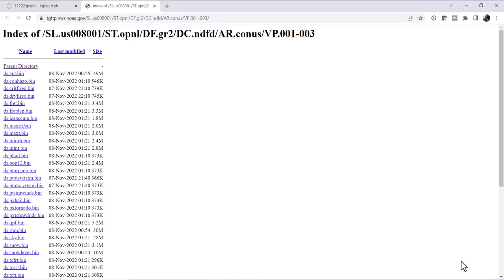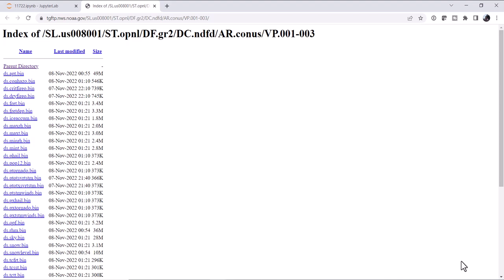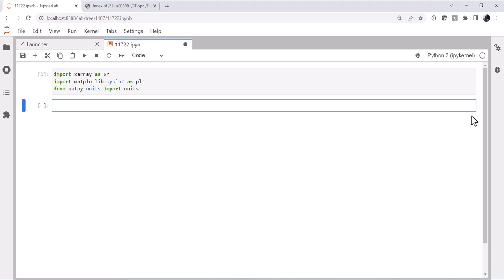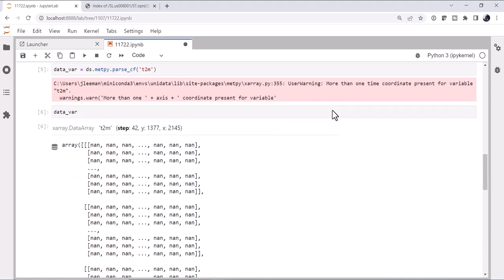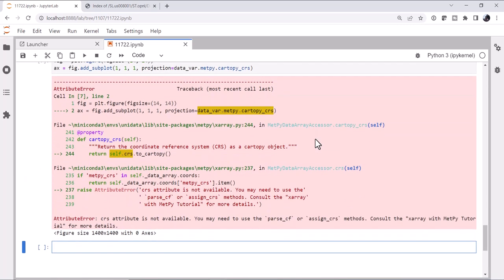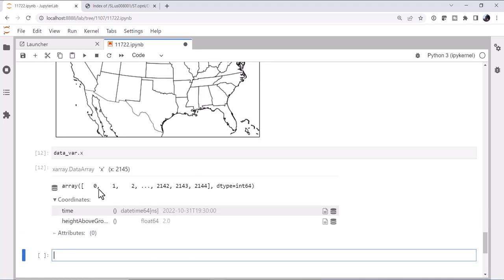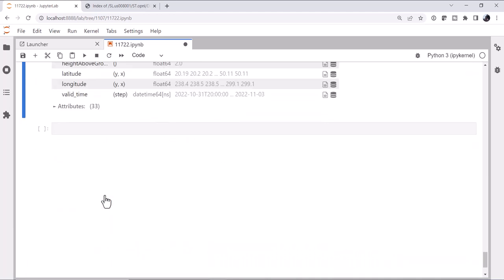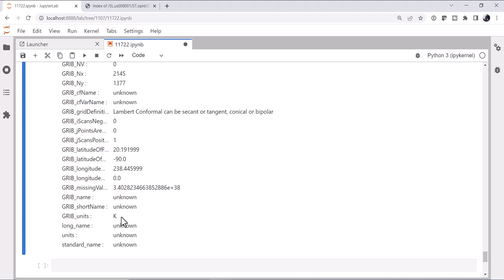MetPy Mondays #257 - Taming GRIB Files with XArray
GRIB files can be difficult to work with! This week we tame a National Weather Service GRIB file using XArray.